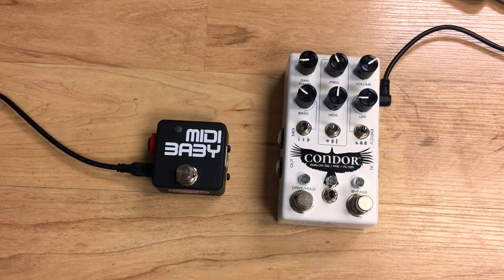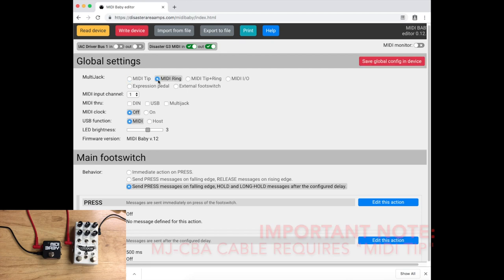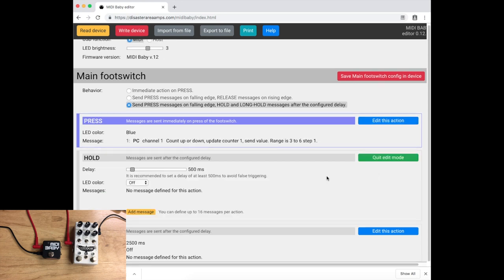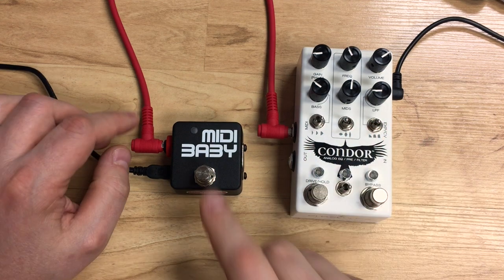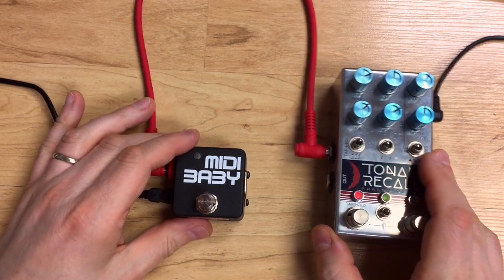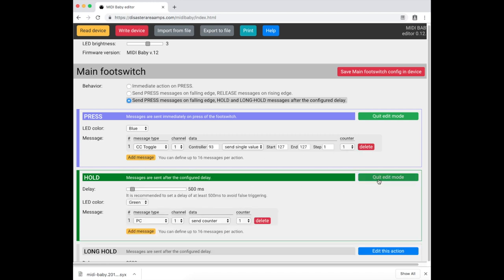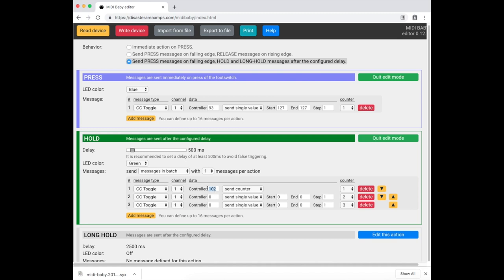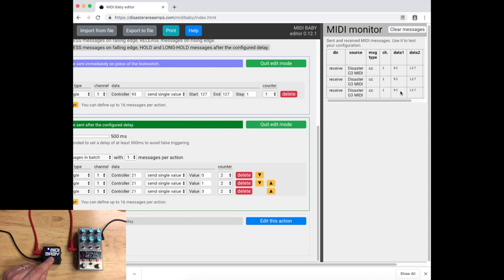Disaster Area MIDI Baby 2: Chase Bliss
Configuring your MIDI Baby to work with Chase Bliss Audio pedals.

Supported pedals include:
Warped Vinyl (mk2 and HiFi)
Wombtone (mk2 only)
Spectre (blue and purple knob)
Gravitas
Brothers
Tonal Recall (including RKM)
Condor
Thermae
Dark World
and all future pedals.